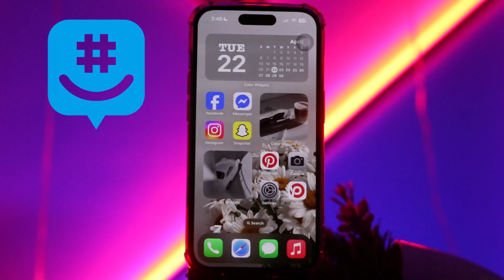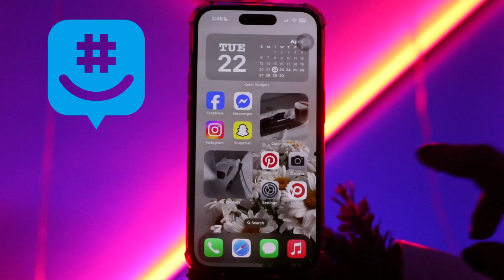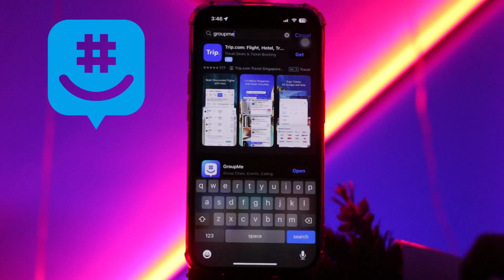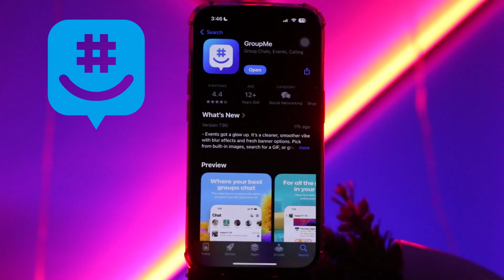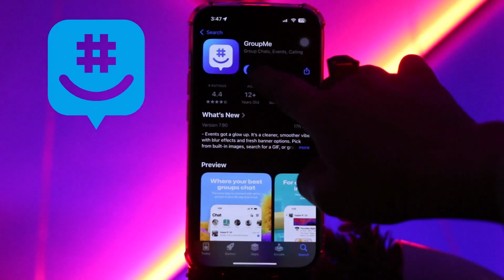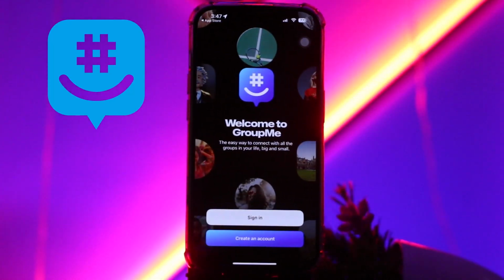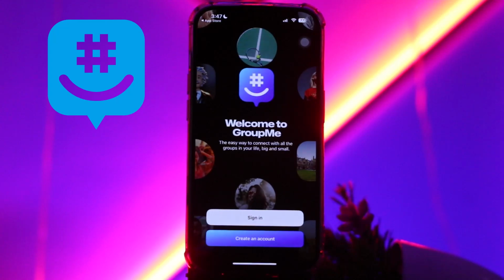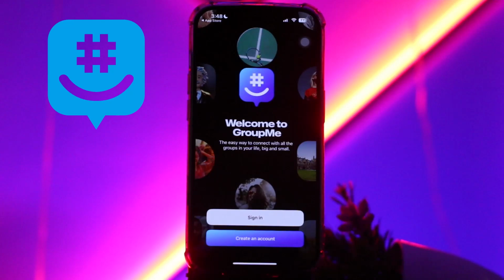Getting Started with GroupMe: Features and Setup - 2025